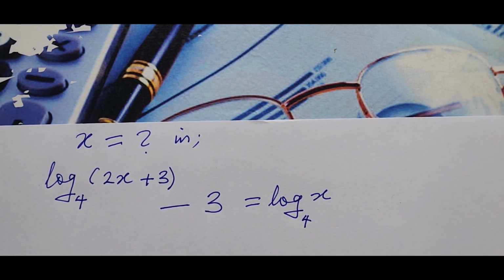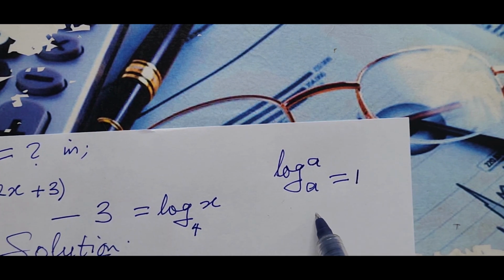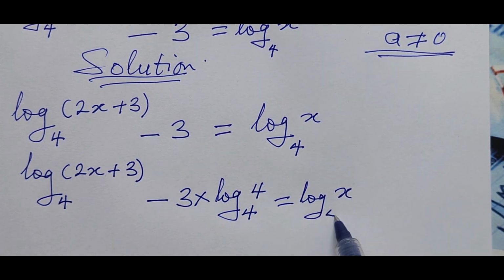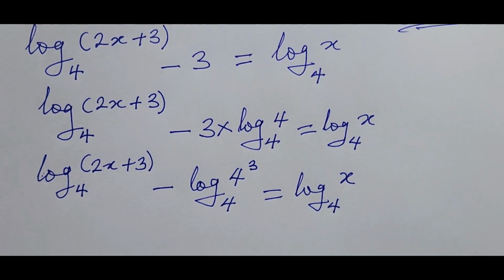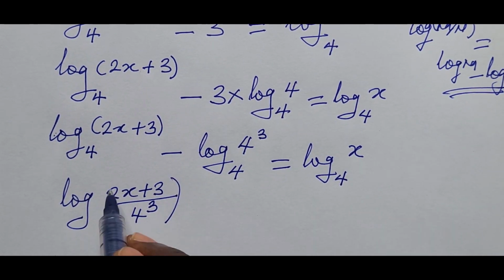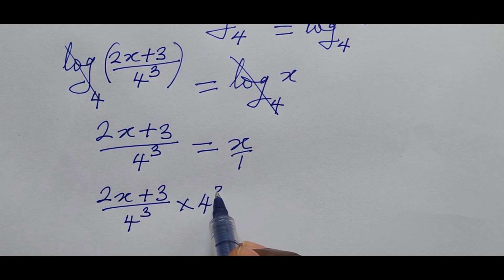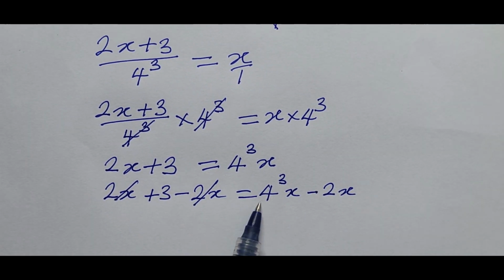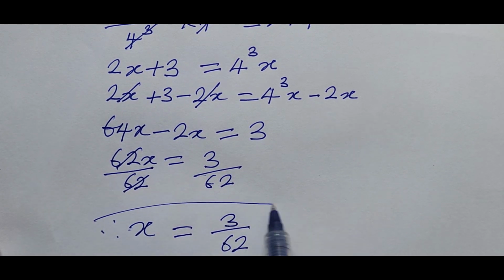Germany | Can You Solve This? | Logarithm Equation Trick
Hello my good fans 😍😍

I hope you are all fine today.

Do not forget to take a look at today's video.

Stay safe at your work place and at home.